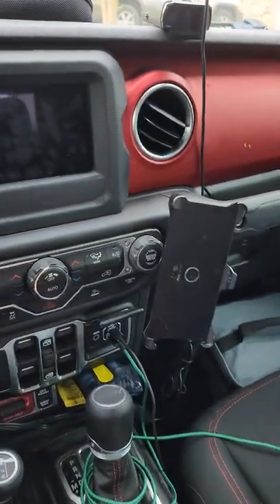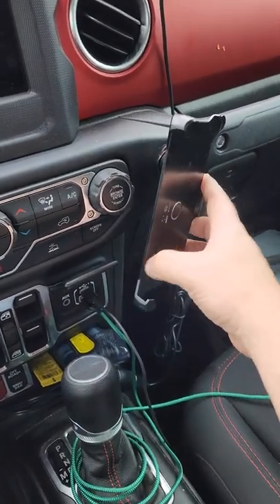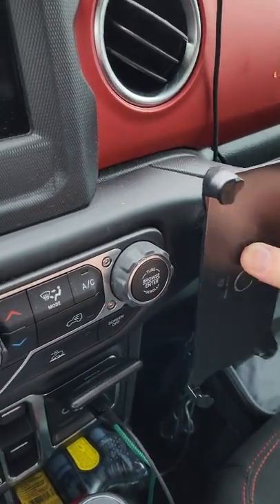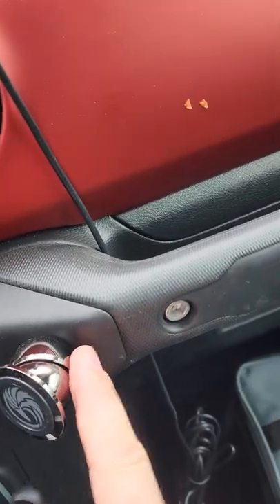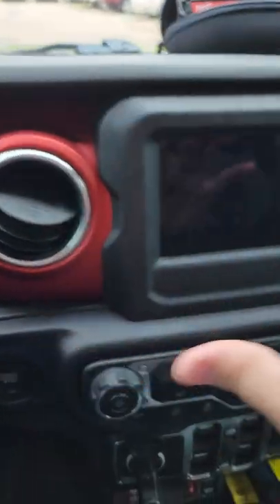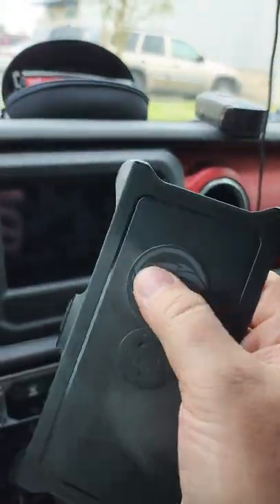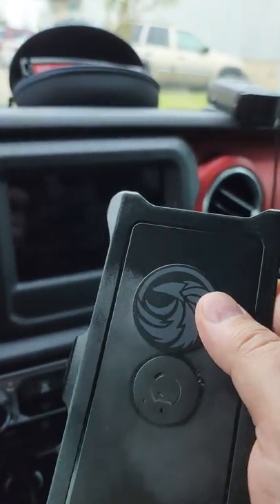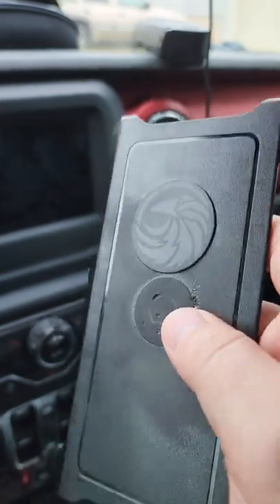The perfect phone mount?!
I recieved a magnetic phone mount from ReNew when I visited their campus. I liked it so much that each of my vehicles has a magnetic holder now.